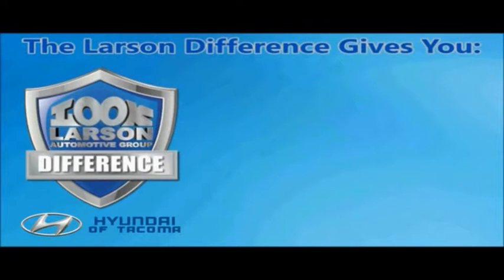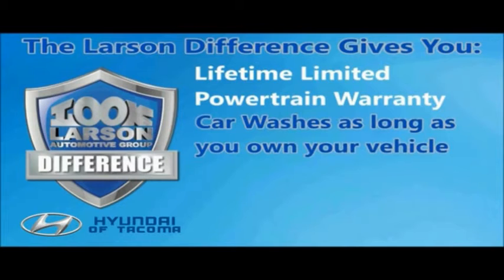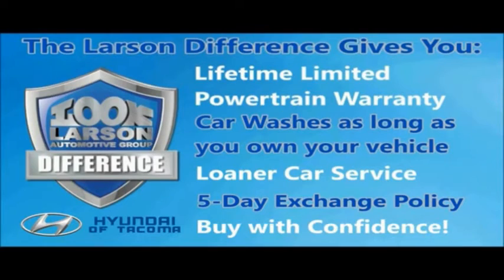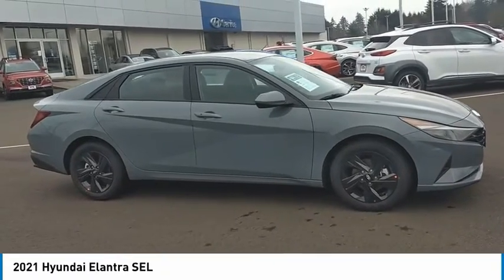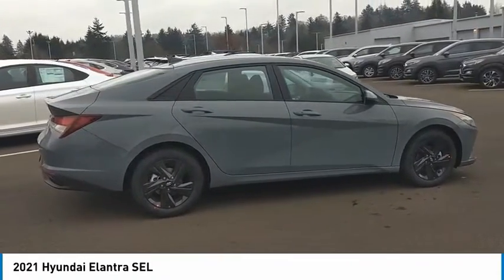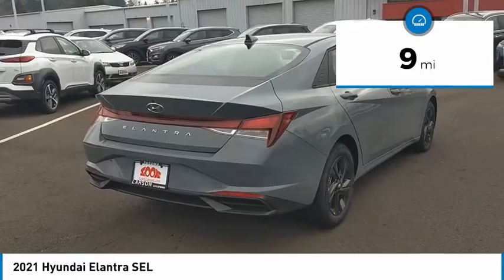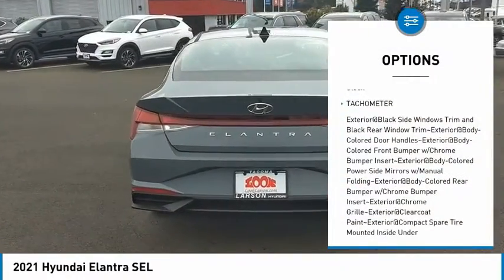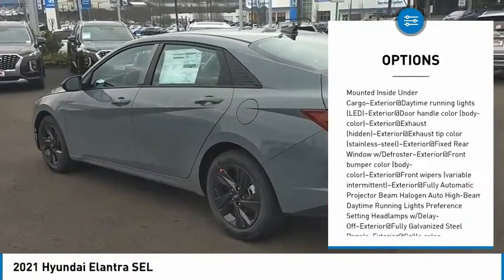2021 Hyundai Elantra H3526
2021 Hyundai Elantra SEL

Larson Hyundai
7601 S. Tacoma Way

With only 9 miles, this model provides an impressive 31/41 MPG city/highway. If youre looking for power, this Hyundai Elantra SEL has it. You can find a Regular Unleaded I-4 2.0 L/122 engine paired with a 1-Speed CVT w/OD transmission. Technology options includes: 2 LCD Monitors In The Front, Electronic messaging assistance (voice operated), Phone (voice operated), Radio (AM/FM), Radio (HD radio).